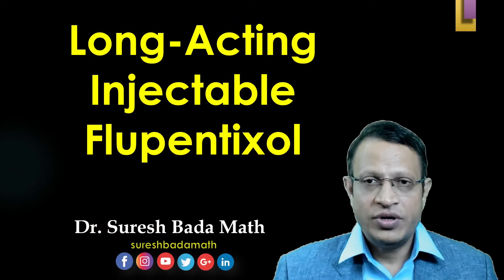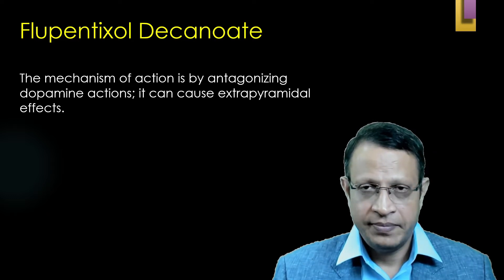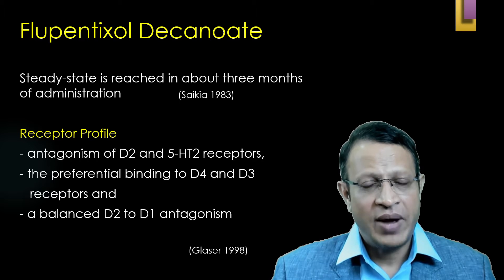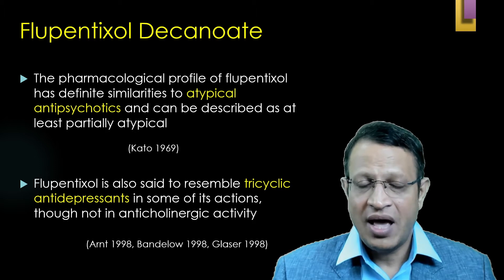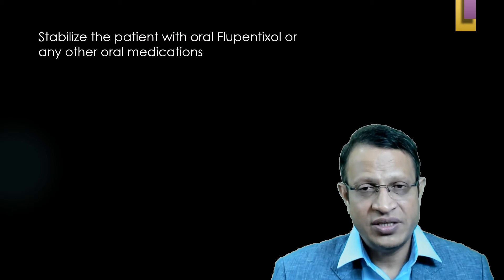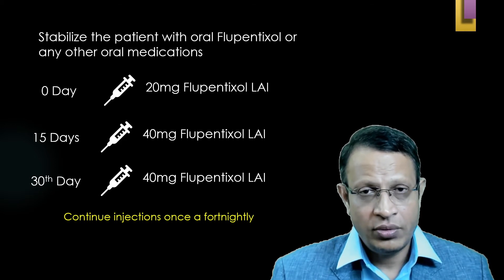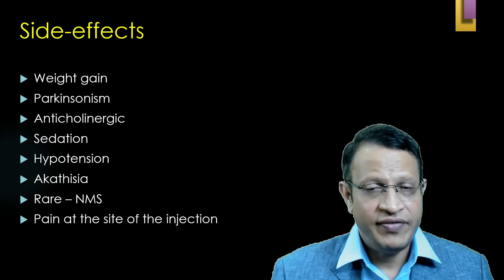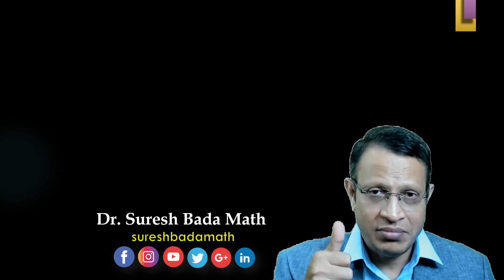Long-acting Injection Flupentixol Decanoate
Flupentixol Decanoate is a prodrug, derived from the compound Flupentixol, which is a first-generation antipsychotic. The decanoate ester serves as a depot, allowing for a slow release of the active compound, Flupentixol, once administered intramuscularly. This pharmacokinetic feature ensures a prolonged duration of action, distinct from the rapid peaks and troughs seen with oral antipsychotics.

The following are some key pharmacological properties of Flupentixol Decanoate:

Slow and Steady Release: Flupentixol Decanoate exhibits a slow, steady release of the drug, with minimal fluctuations in plasma concentration over time. This property ensures a consistent therapeutic effect and reduces the need for frequent dosing.

Half-Life: The half-life of Flupentixol Decanoate typically ranges from 12 to 19 days, depending on individual factors, including metabolism and dosage. This extended half-life contributes to its prolonged therapeutic effect.

Metabolism: The decanoate ester undergoes hydrolysis to release the active Flupentixol. Once released, Flupentixol exerts its antipsychotic effects by antagonizing dopamine D2 receptors in the brain, among other mechanisms.

Administration and Frequency

Flupentixol Decanoate is administered as an intramuscular injection, typically into the gluteal muscle. The frequency of administration varies depending on the specific clinical indication and the patient's response to the medication. Common dosing schedules for Flupentixol Decanoate include:

Initial Loading Dose: A loading dose is often administered to establish a therapeutic level of the medication quickly. This loading dose typically ranges from 20 to 40 mg, although specific dosing may vary based on the patient's condition and previous antipsychotic exposure.

Maintenance Dosing: Following the loading dose, maintenance injections are given at regular intervals. Common dosing schedules include every two weeks, every three weeks, or monthly. The choice of dosing frequency is based on the patient's clinical response, side effect profile, and clinician's judgment.

Individualization of Treatment: It's important to individualize the treatment plan for each patient. Factors such as the patient's response to the medication, side effects, and clinical need should guide the choice of dosing schedule. Some patients may require more frequent injections, while others may benefit from less frequent administration.

Response Assessment: Clinicians should monitor the patient's clinical response and side effects regularly. Dosing adjustments can be made to optimize the therapeutic effect while minimizing side effects. Flexibility in dosing frequency is a significant advantage of long-acting antipsychotic medications like Flupentixol Decanoate.

Dosing and Titration

The optimal dose of Flupentixol Decanoate can vary from patient to patient, and clinicians should consider several factors when determining the appropriate dosage. The following dosing considerations are important:

Severity of Symptoms: Patients with severe or acute psychotic symptoms may require a higher initial loading dose to achieve a rapid therapeutic effect. Once symptoms are controlled, the maintenance dose can be adjusted accordingly.

Previous Antipsychotic Exposure: Patients transitioning from other antipsychotic medications to Flupentixol Decanoate may require specific dosing adjustments based on their previous treatment and the need for cross-titration.

Individual Response: Patient-specific factors, including metabolism, drug sensitivity, and the presence of comorbid conditions, can influence the optimal dose. Some individuals may respond well to lower doses, while others may require higher doses to achieve therapeutic benefit.

Weight and Body Mass: The patient's weight and body mass can influence the appropriate dosage. In some cases, a higher body mass may necessitate a slightly higher dose to maintain therapeutic plasma levels.

It is important for clinicians to titrate the dose carefully based on the patient's individual needs and to consider the risk-benefit profile. Over time, adjustments can be made as the patient's clinical condition and response to treatment evolve.